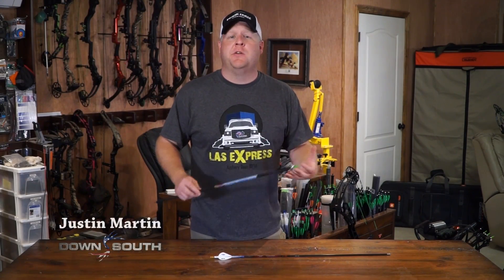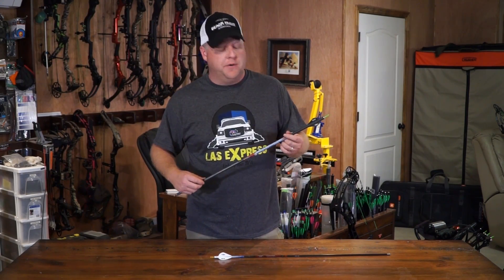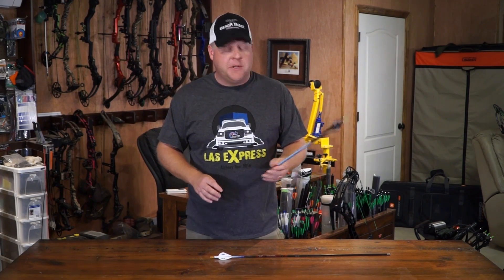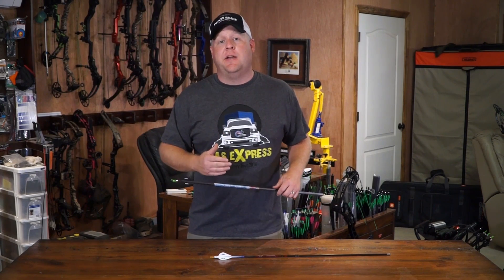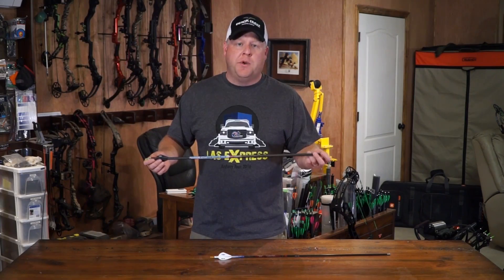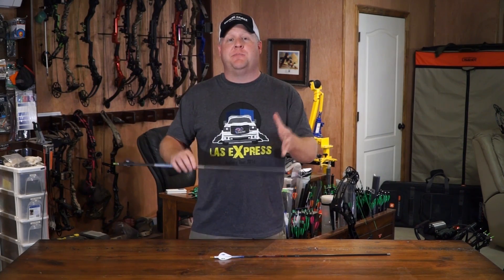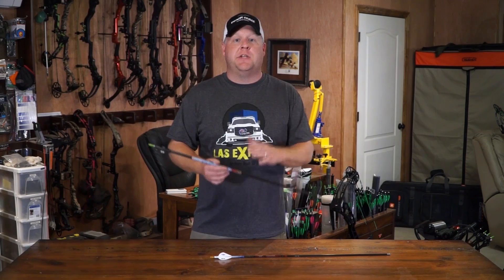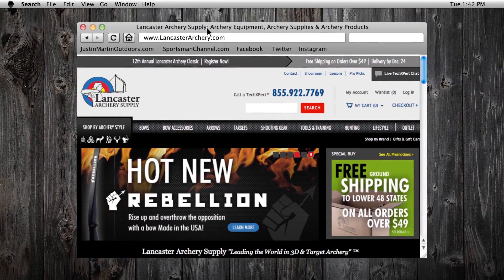Down South Black Eagle PS26 Review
Down South's Justin Martin reviews the Black Eagle PS26 arrow.